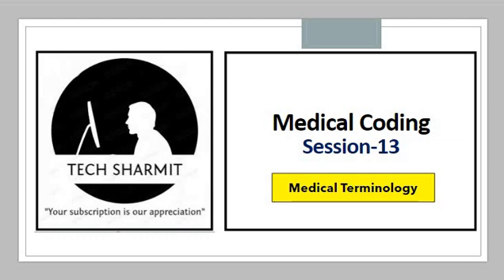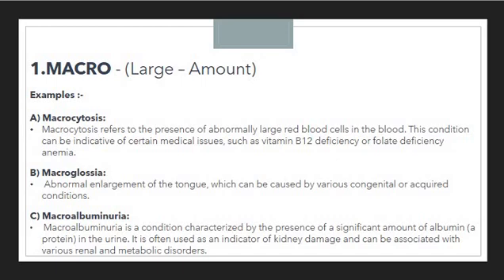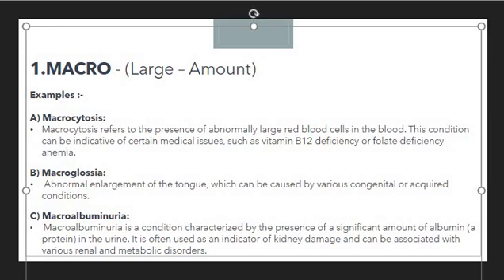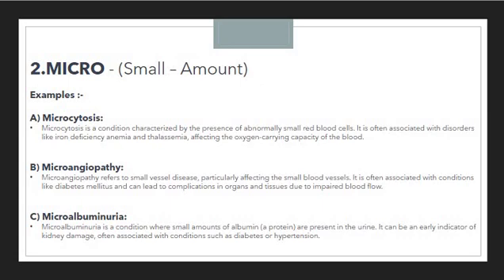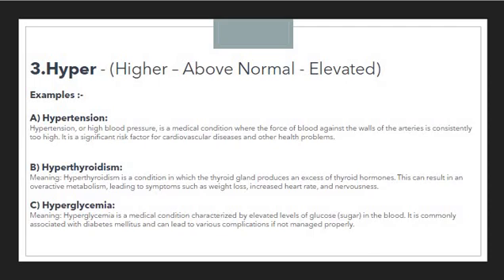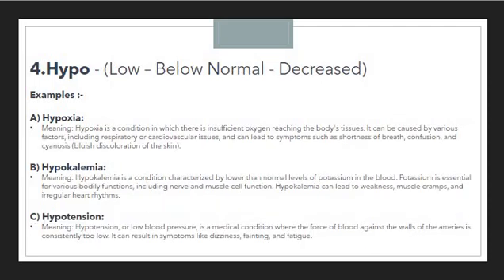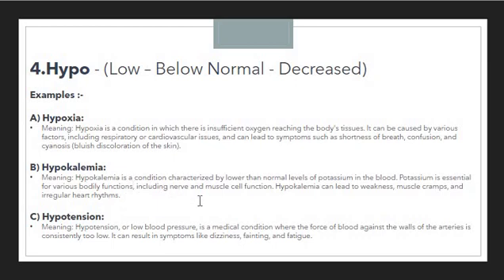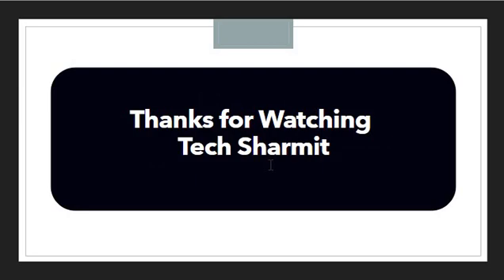Medical terminology prefix | medical terminology chapter 1 | medical terminology prefix suffix root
1. Macro prefix in medical terminology in english.
2. Micro prefix in medical terminology in english.
3. Hyper prefix in medical terminology in english.
4. Hypo prefix in medical terminology in english.